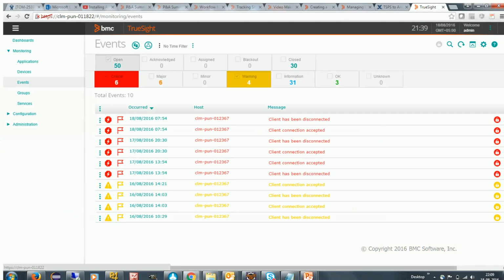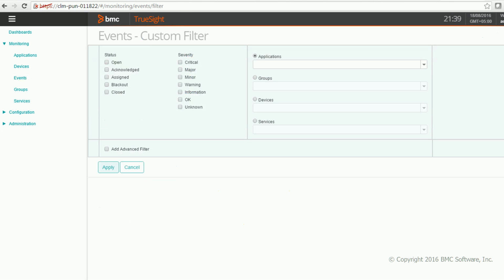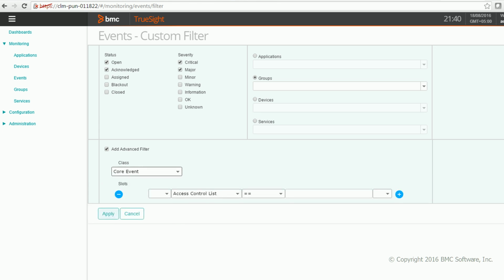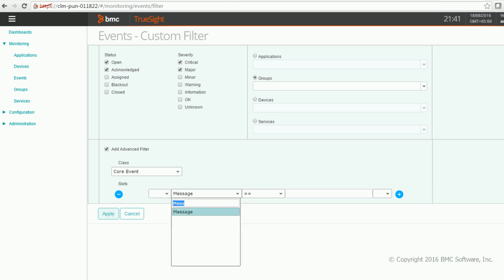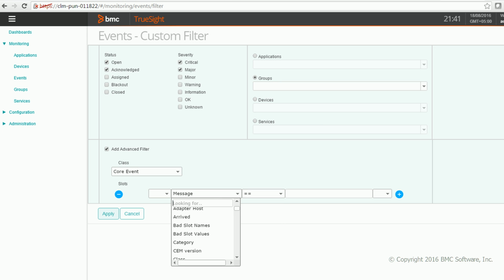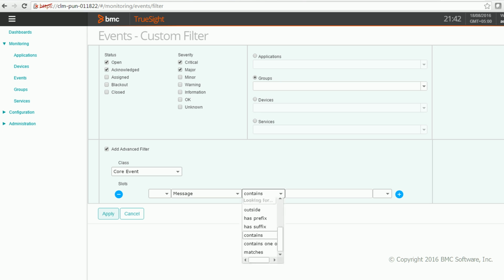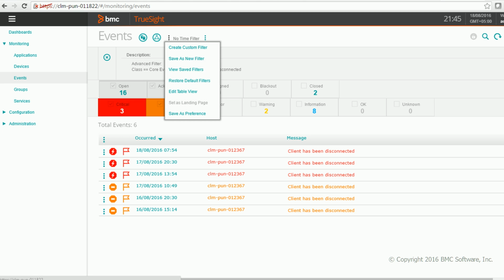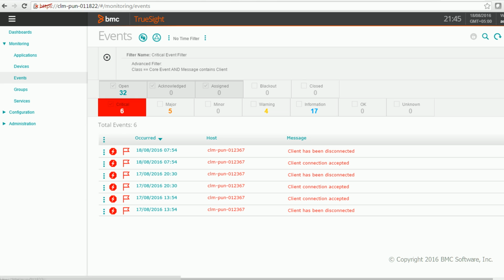Customizing Event Filters | TrueSight Operations Management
Events in TrueSight Operations Management not only have default visual filters, such as Status and Severity Check boxes, Time filters, Global Text Searches but also can have customized Filters for monitoring specific event sets. See how you can customize filters to make queries for various event slot combinations using conditional operators in this how-to video.